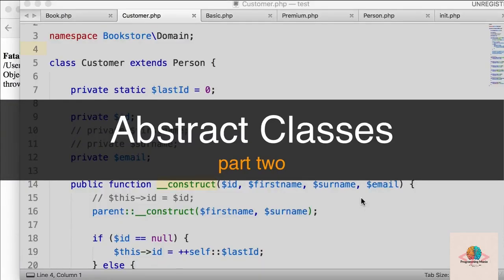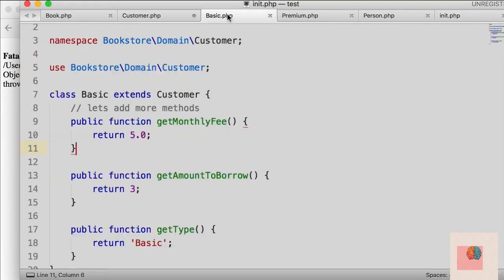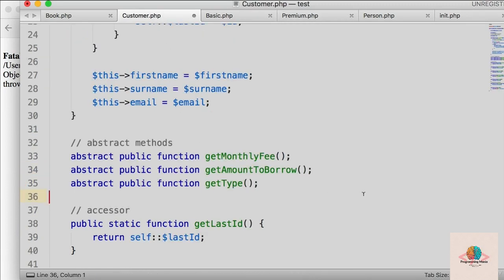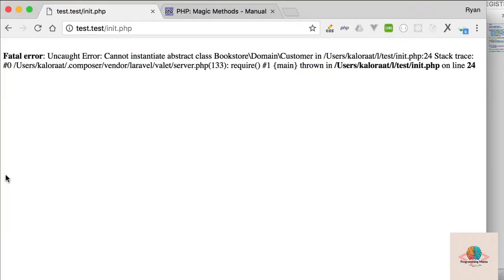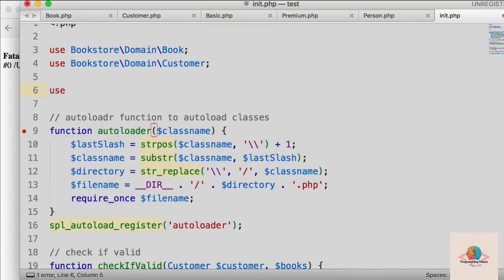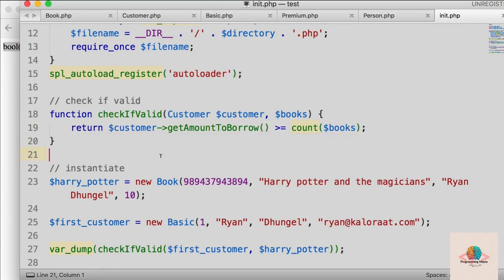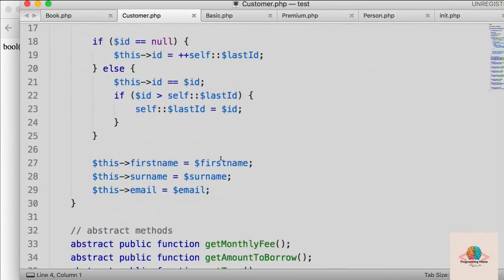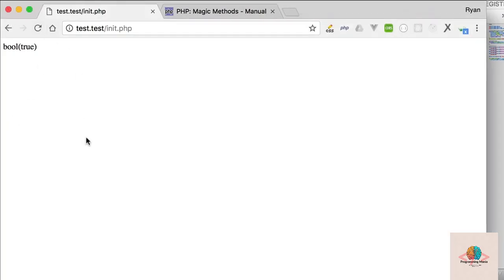14. Abstract classes (part two)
Today's Topic: Abstract classes (part two)

Topic to cover in Object Oriented Programming:
1. Introduction to OOP
2. Classes and properties
3. Classes and methods
4. Magic methods (construct)
5. Magic Method (toString, default arguments, type hinting)
6. Public and private visibility
7. Encapsulation (accessors, mutators)
8. Static properties and methods
9. Namespace (use, as keywords)
10. Autoloading
11. Inheritance (extends, parent)
12. Overriding methods
13. Abstract classes (part one)
14. Abstract classes (part two)
15. Interface (part one)
16. Interface (part two)
17. Polymorphism
18. Traits (part one)
19. Traits (part two)
20. Exception (try, catch, finally)